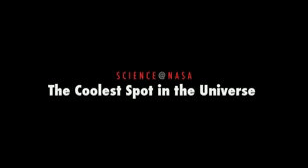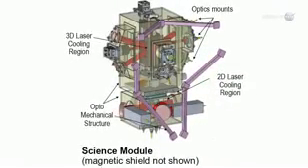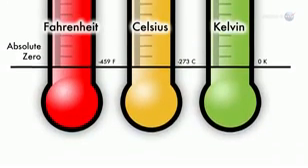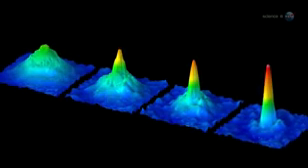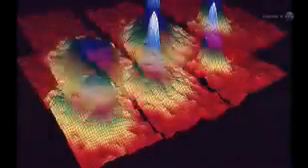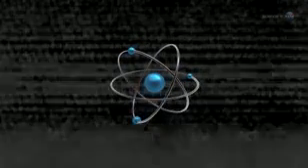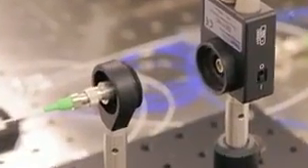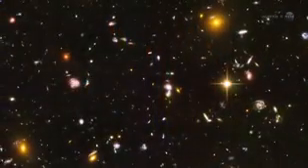NASA reveals plans to create coldest spot in the universe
NASA has revealed a plan to make the International space station cool - in fact, to make a part of it the coldest spot in the universe.